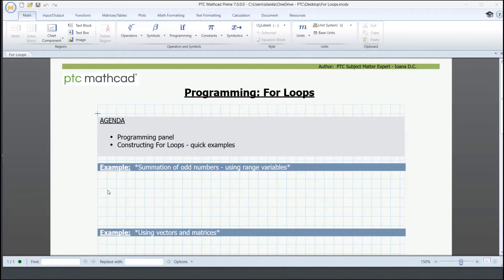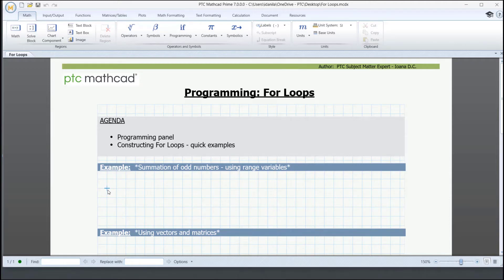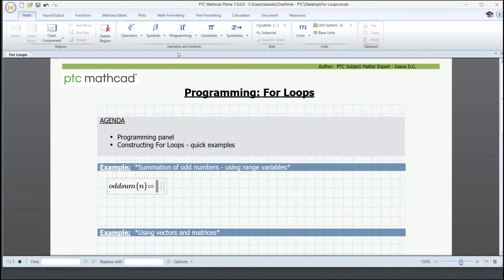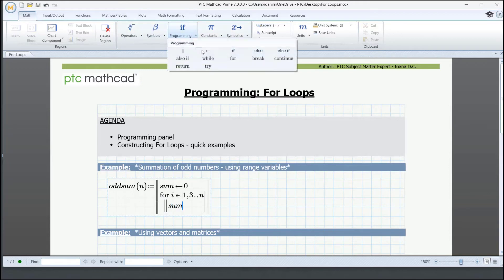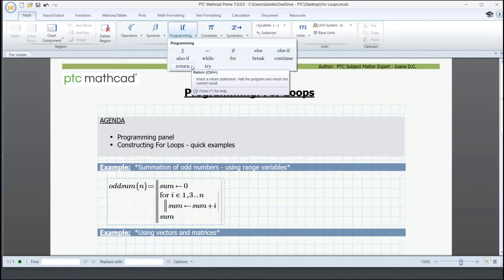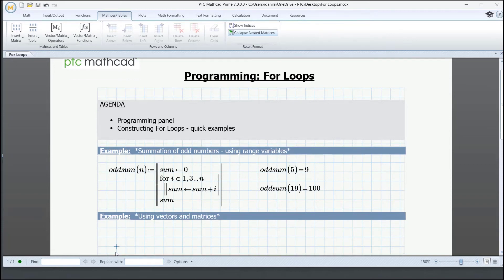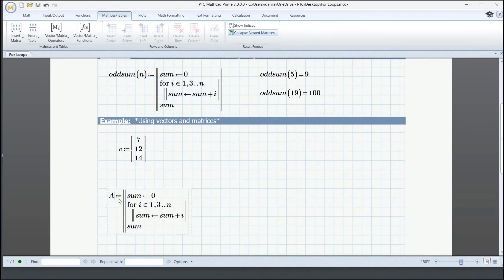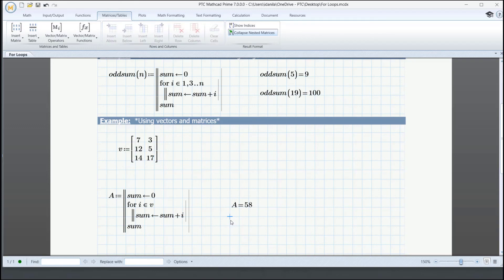Programming "For" Loops in Mathcad Prime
Programming in PTC Mathcad Prime is easy and intuitive. This short video offers examples on how to use a “For” Loop when working with range variables and vectors and matrices. You can use these to iterate in Mathcad.

In the Programming Panel you’ll find all the programming constructs you’ll need.
When inserting them, Mathcad will make it even easier through its predefined structures.
For more Programming examples, you can consult Mathcad Prime's Help by pressing F1.

All Programming constructs are premium Mathcad Prime functionality, which you can try free for 30 days by downloading the trial